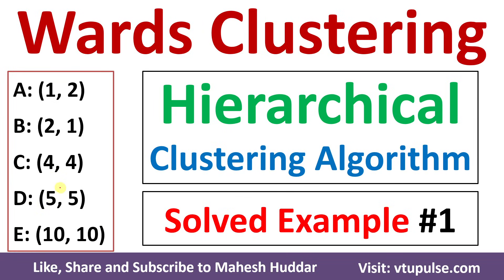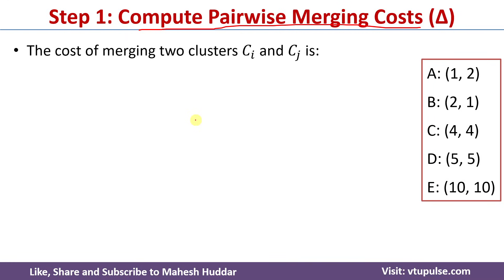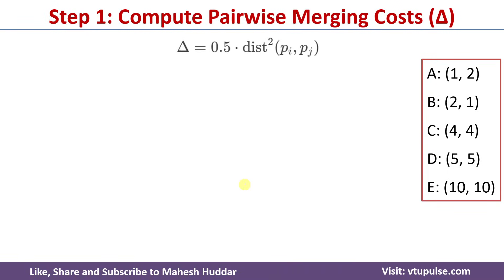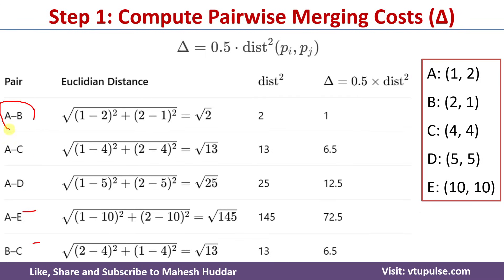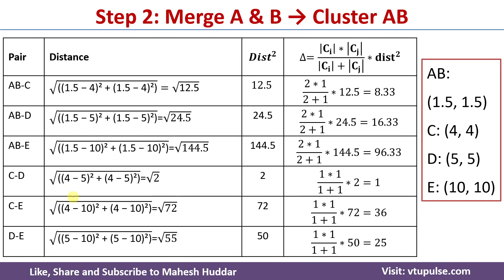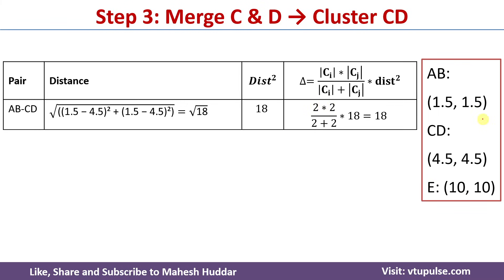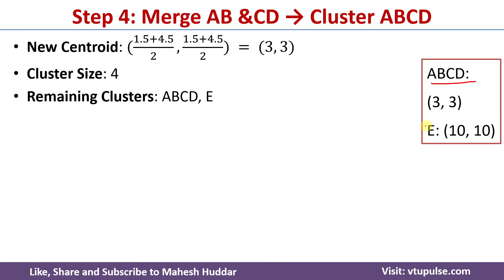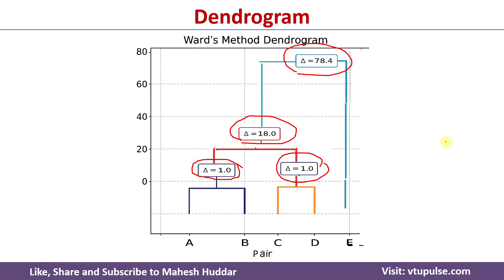#1. Wards Clustering Linkage Clustering Hierarchical Clustering Solved Example Vidya Mahesh Huddar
#1. Wards Clustering Solved Example | Linkage Clustering Solved Example | Hierarchical Clustering Solved Example Vidya Mahesh Huddar

Apply Ward's method of clustering algorithm to cluster the following data points.
Data Points:
 A: (1, 2), B: (2, 1), C: (4, 4), D: (5, 5), and E: (10, 10)
Also, draw the dendrogram.

Hierarchical clustering is a popular unsupervised learning technique used to group similar data points.
In particular, Ward’s Method is a bottom-up approach where we begin by treating each point as its own cluster and then merge clusters in a way that minimizes the increase in total within-cluster variance.

The following concepts are discussed:
Wards Clustering,
Wards Method of Clustering,
Wards Method of Clustering Solved Example,,
Hierarchical Clustering Solved Example,,
clustering in data mining,
clustering in machine learning,
wards clustering in data mining,
wards clustering in machine learning,

2.